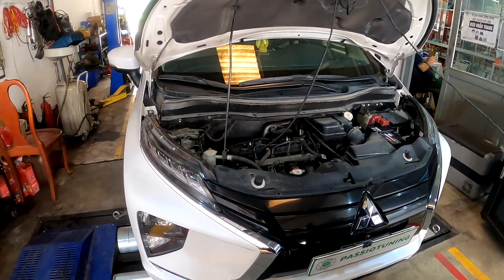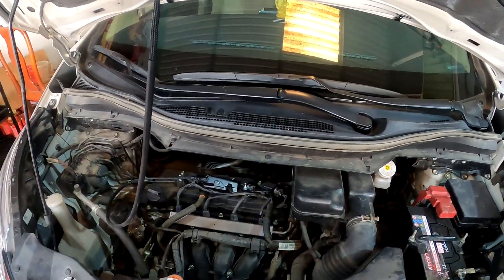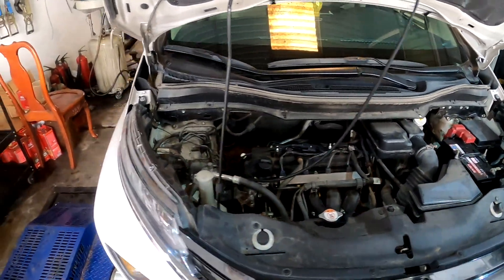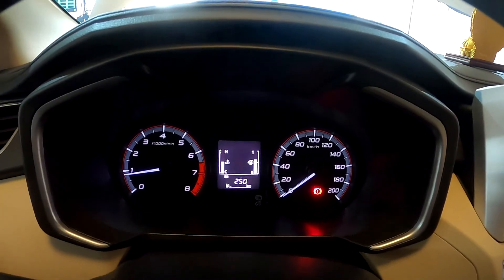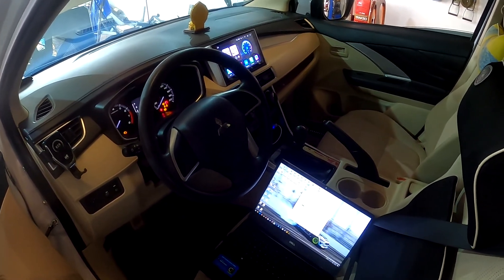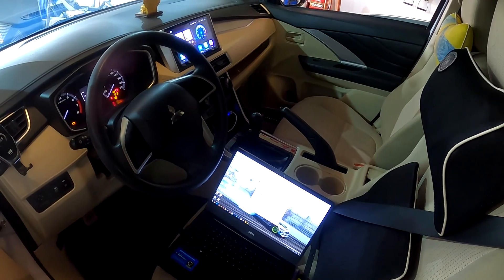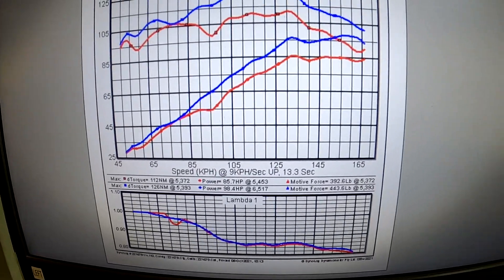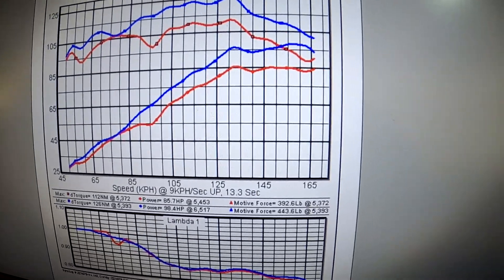Mitsubishi Xpander 1.5MT Remap ECU Stage 1, increase 12.7WHP and 14NM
👉Passio Tuning will do Stage 1 ECU Remap on Mitsubishi Xpander
👉Stock: 85.7whp ; 112Nm
👉After remapping ecu, we dyno test it again: 98.4whp ; 126Nm.
👉Significant gain: 12.7whp - 14 Nm.
👉No additional hardware change
👉Customed map one to one base on customer request
👉Maps are built by qualified technician of Passio Tuning.

📘Passio Tuning Co.,Ltd

We are speficied in power upgrading solutions for Automobiles
📌Workshop: 118 Cao Duc Lan Street, An Phu Ward, Thu Duc City, Ho Chi Minh City